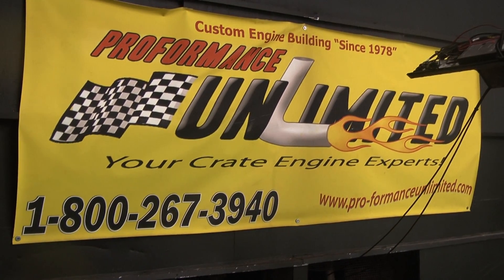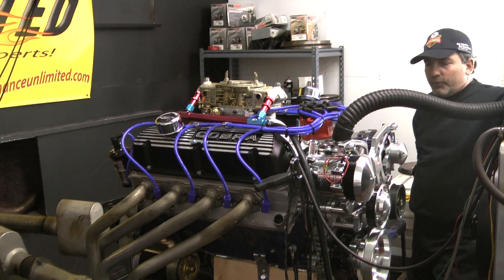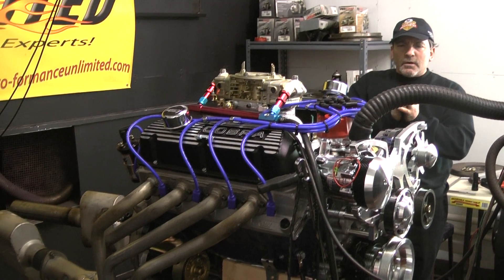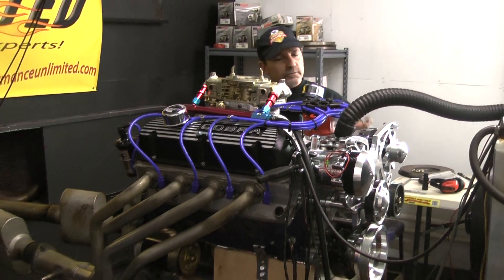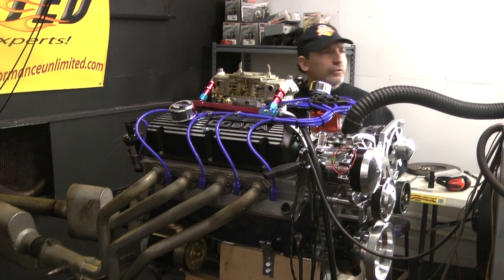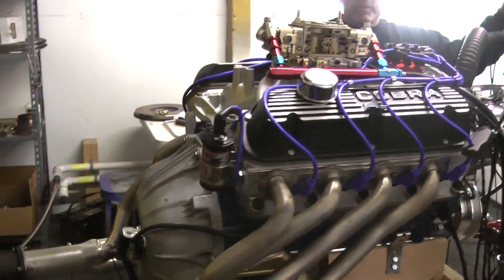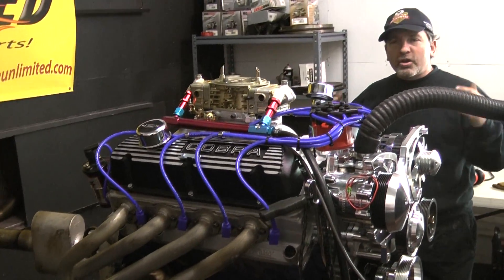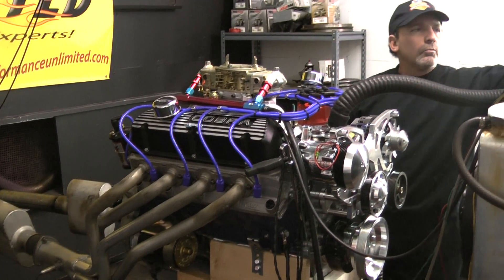Ford 418w with 500hp Live Run Engine Built By Proformance Unlimited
Live run of Ford 418w with 500hp built by Proformance Unlimited
You can view this engine package along with available upgrades at the following